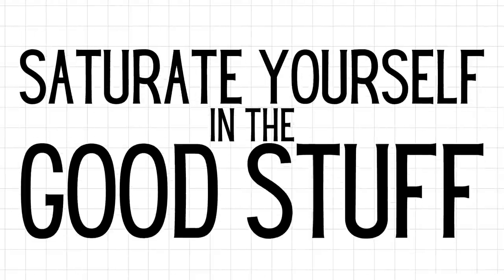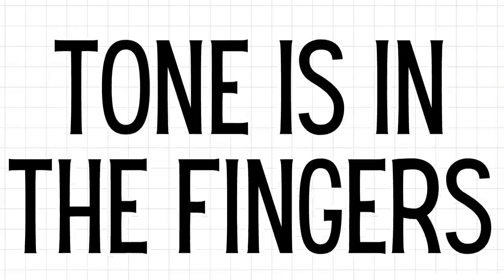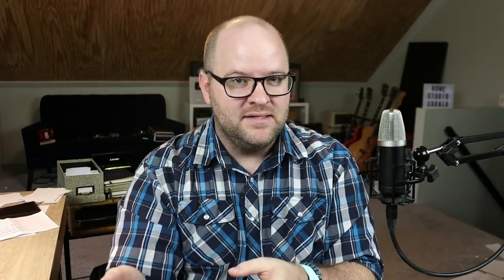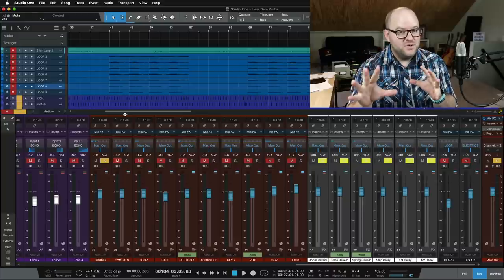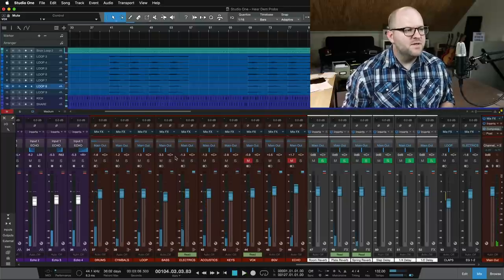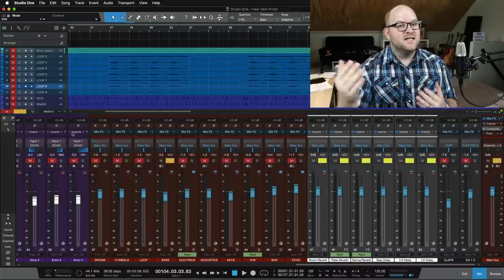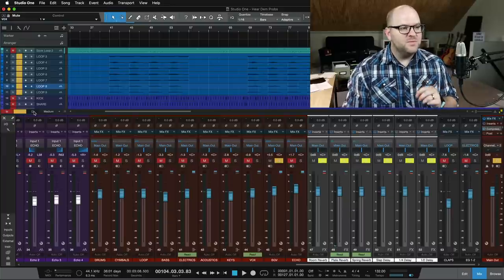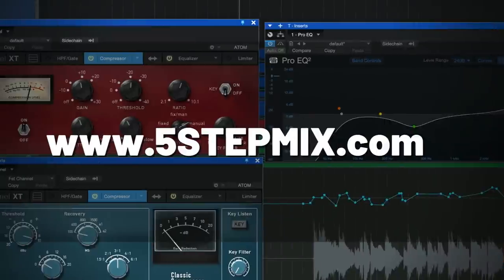How to Hear Problems in the Mix